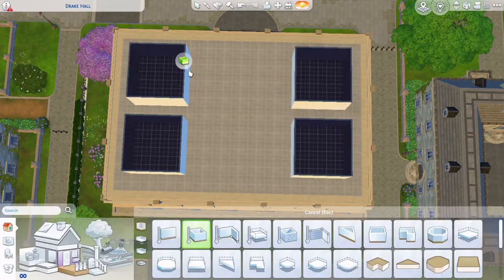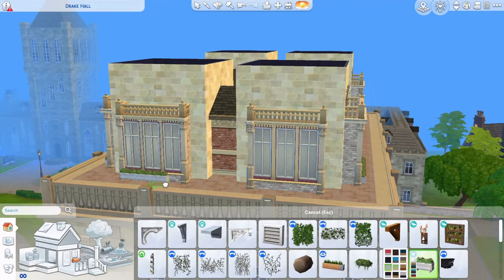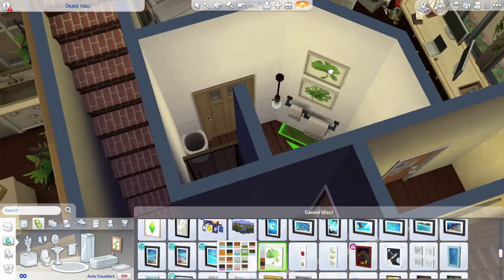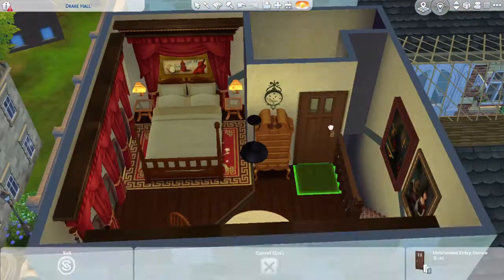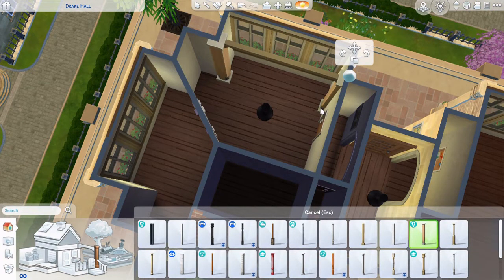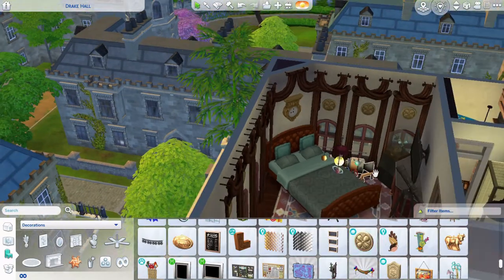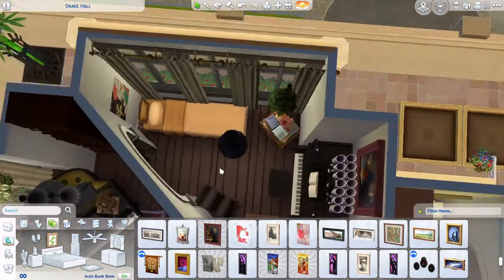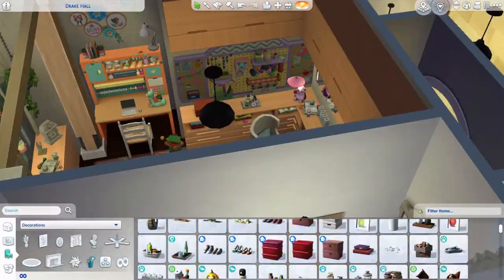Fancy University Student Housing - Redoing Drake Hall 👩🏽‍🎓📔 | The Sims 4 Speed Build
Are your high school sims planning on going to Britechester university? This new updated Drake Hall could be their home for the next few years along with 7 other students. It is fully equipped with kitchenette, laundry room, mail room, dining room, lounge area, and a garden. More info below!

They'll have their own bedroom and bathroom with all the space they would need to study, hang with friends, and do hobbies. I was missing my old roommate this week and my old university residence - which used to be a chocolate factory - and so of course I dove into building in The Sims 4.
All the rooms have the same basic furnishings (shower, sink, mirror, toilet, and wallpapers) but are decorated to their individual personalities. The student on a music scholarship has a grand piano and an organ in their room. Hope you enjoy this speed build!

⬇️ EA ID: buildswithcoffee
🔎 ABOUT THIS BUILD
Type: University Housing
Value: $294,129
File Size: 289 KB
Lot Size: 30x20
🛏 8
🚽8
✅ Play Tested
* delete the red stool by the astrologer/astronomer's bed to sleep in it :) sorry, it was cute in that spot
📦 PACKS USED IN THIS BUILD

Expansion Packs
* Eco Lifestyle
*Discover University
*Island Living
*Seasons
*Cats & Dogs

Game Packs
*Dream Home Decorator
*Parenthood
*Vampires
*Spa Day

Stuff Packs and Kits
*Country Kitchen Kit
*Paranormal Stuff Pack
* Nifty Knitting Stuff Pack
*Tiny Living Stuff Pack
*Moschino Stuff Pack
*Laundry Day Stuff Pack
*Décor to the Max Kit

Music 🎧: Homer Said by Dyalla